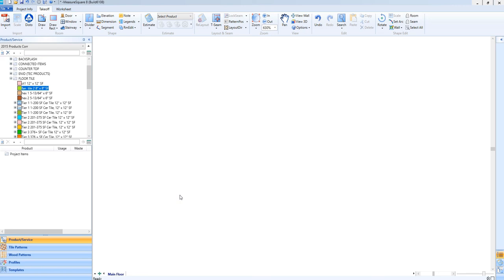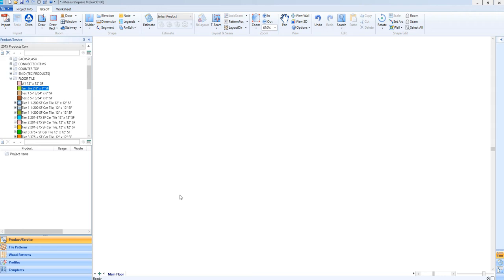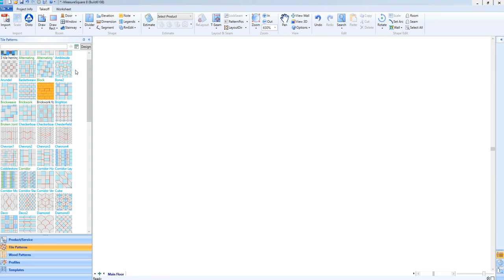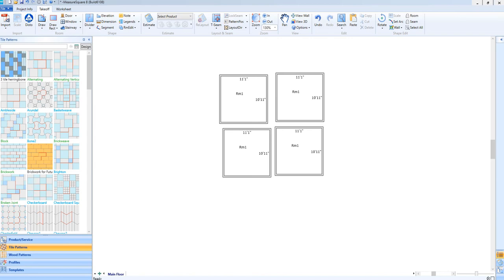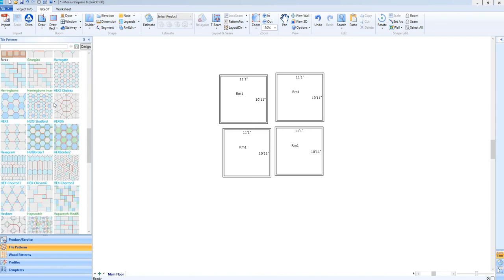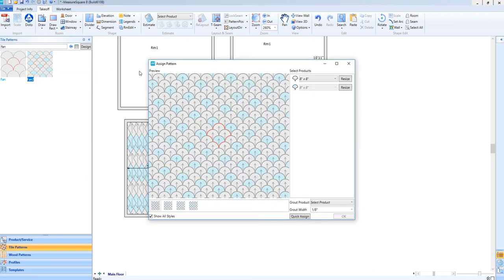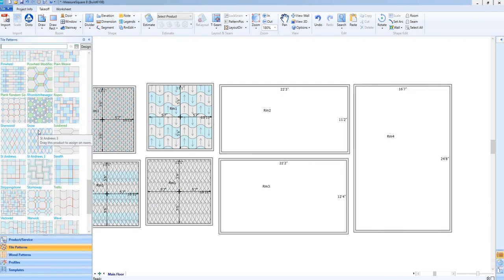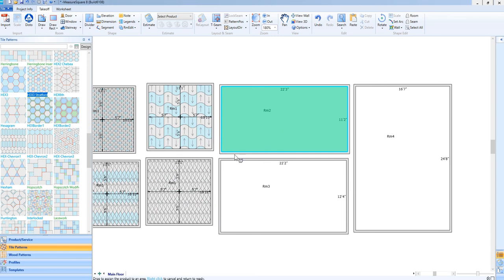Luxury Carpet Tile Patterns - MeasureSquare 8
This video shows some of the newer patterns we have added to our library related to luxury carpet tiles.